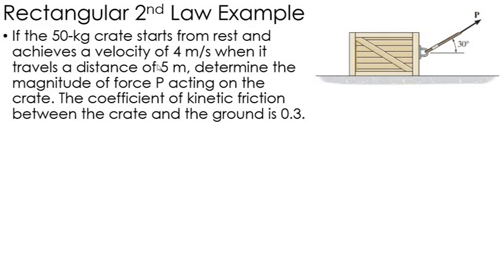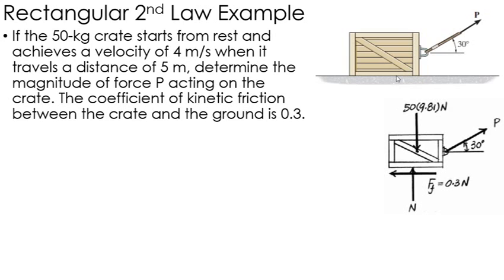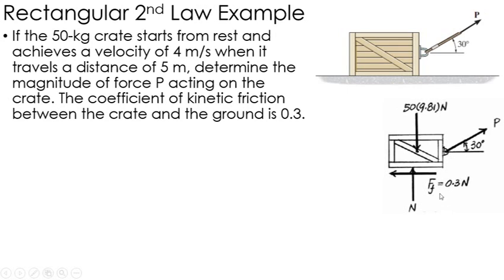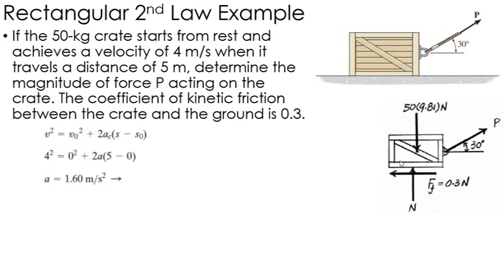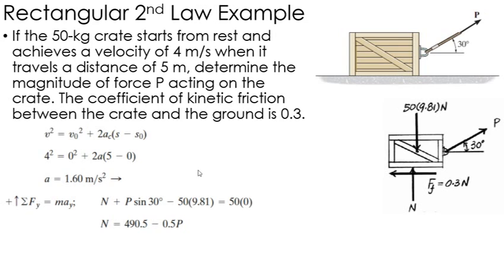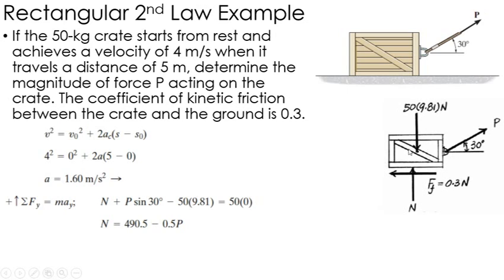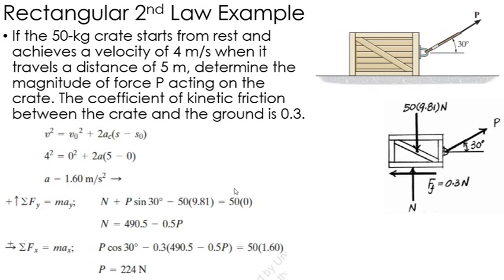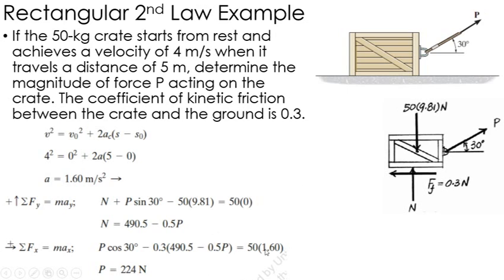Dynamics Example: Newton's 2nd Law using Rectangular Coordinates